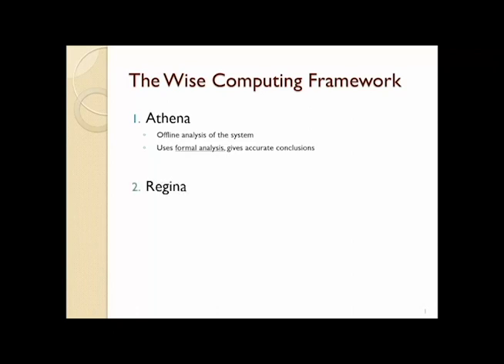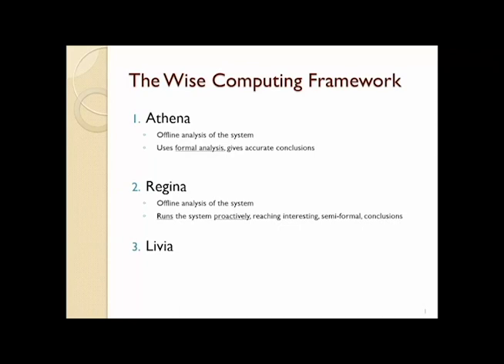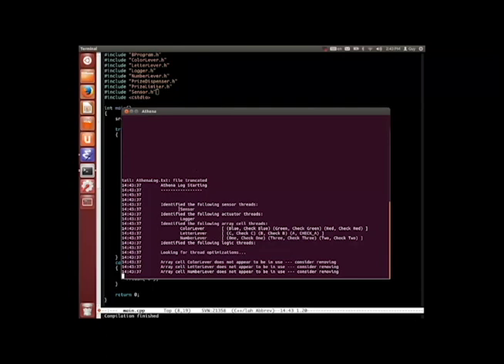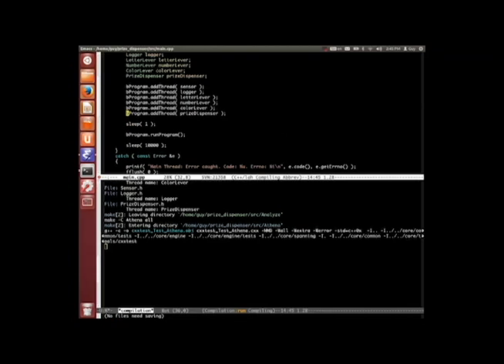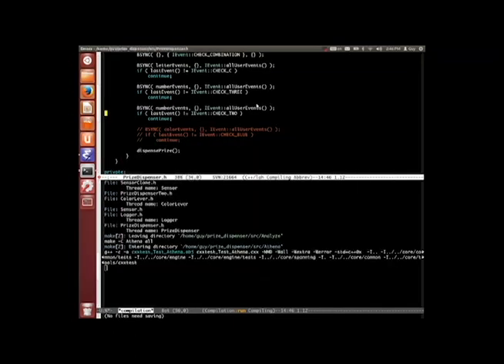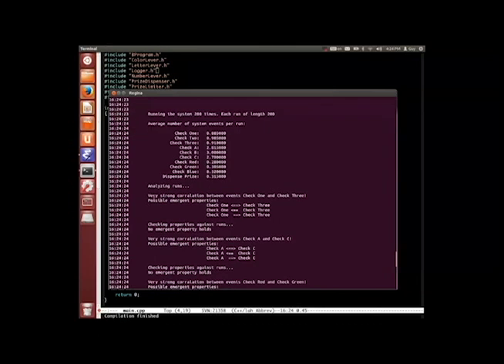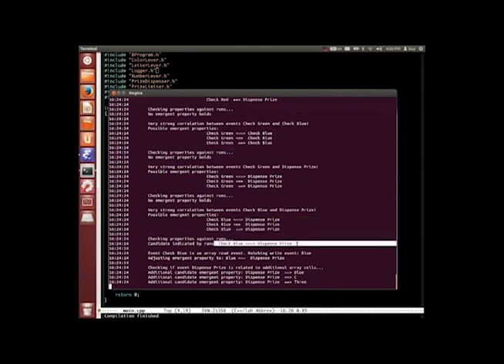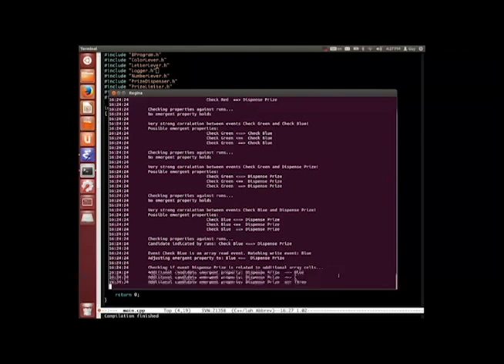Wise Computing: Prize Dispenser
This video presents the authors' novel "wise computing" approach and demonstrates one possible application. To accompany Computer's February 2018 feature article "Wise Computing: Toward Endowing System Development with Proactive Wisdom,"